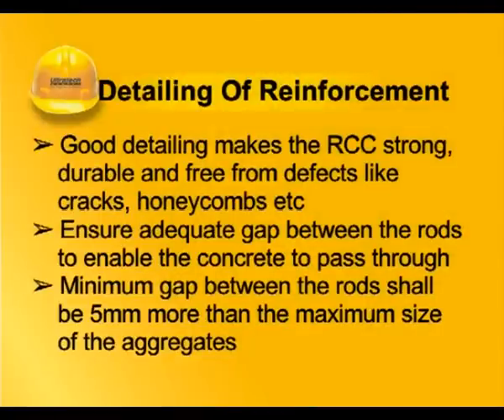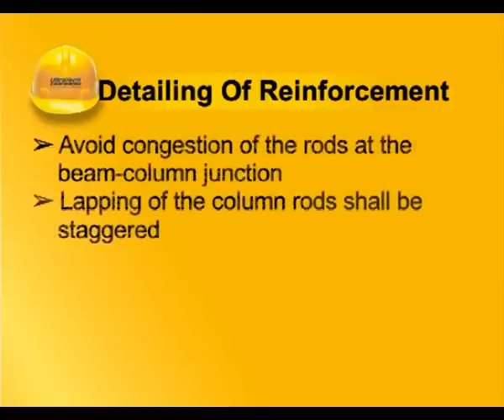Detailing Of Reinforcement